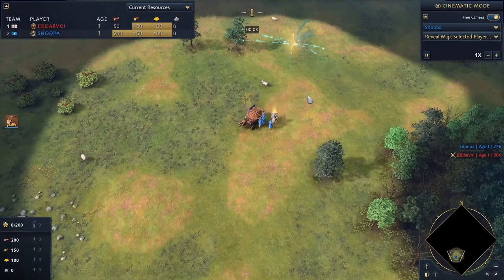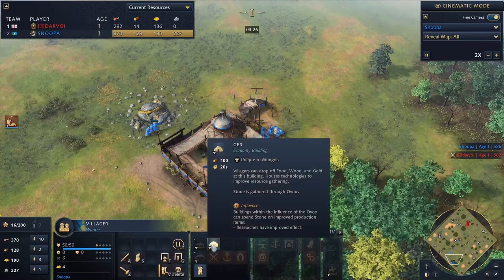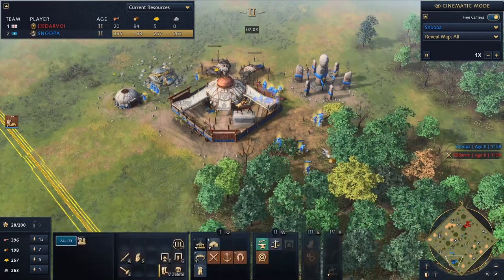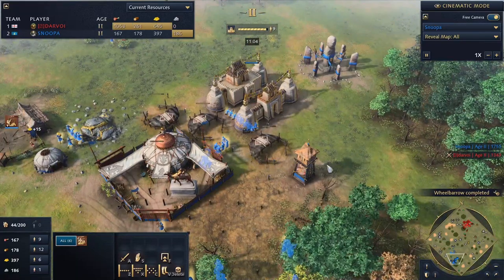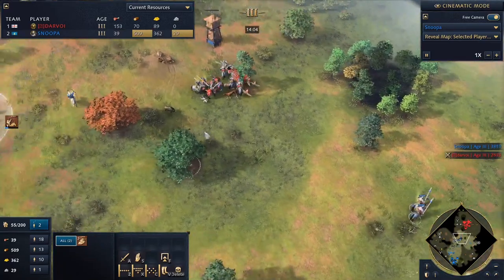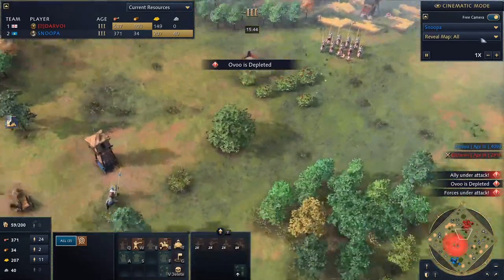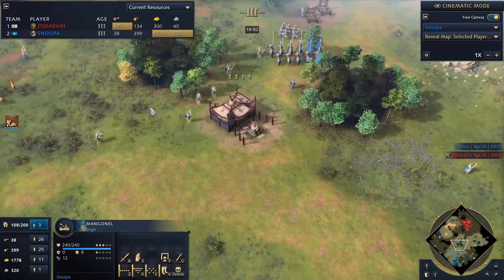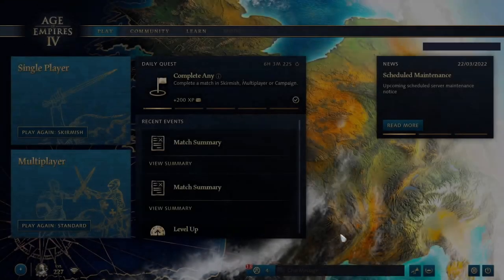AOE4 | Mongol Fast Castle Build: In Action | Analysis & Insights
Mongol Fast Castle build in action. I break down the strategy and thought process that went into my game in the finals in the Golden League Qualifier.